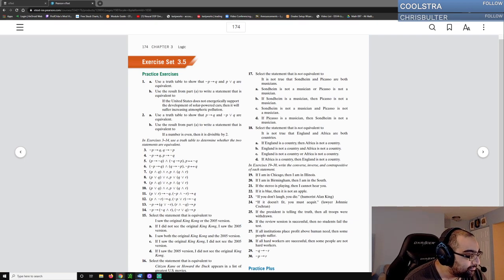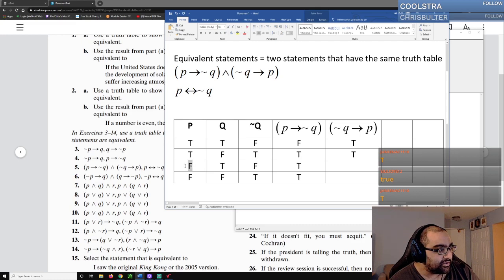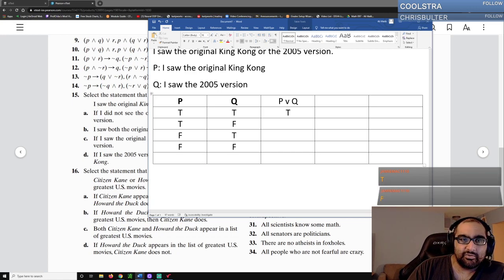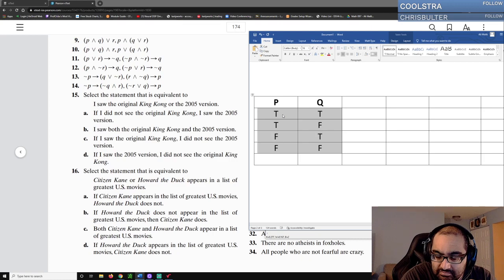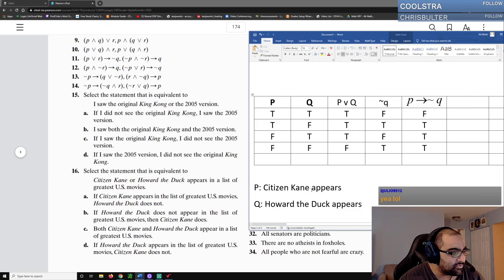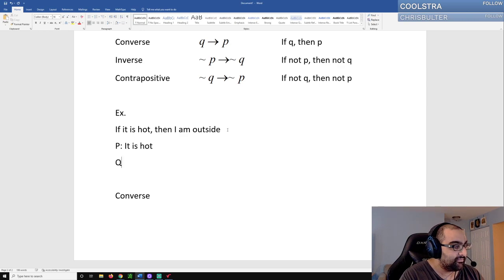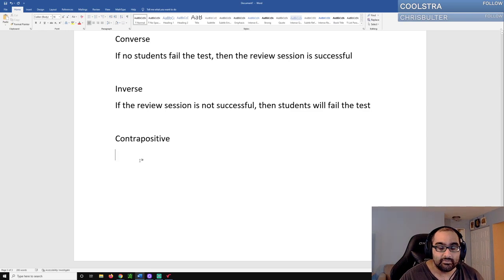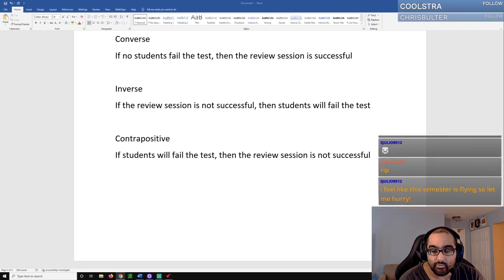Math 101 09/30/2020